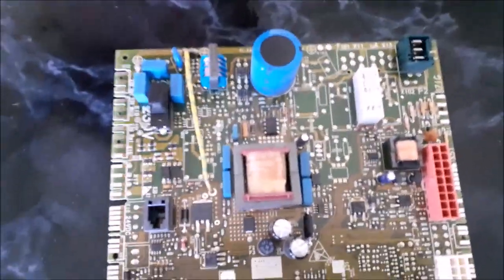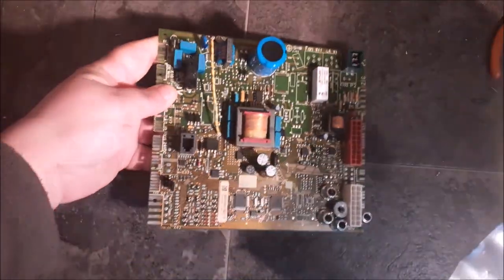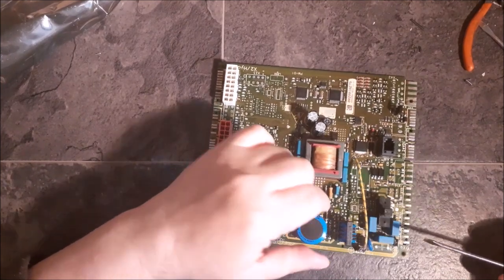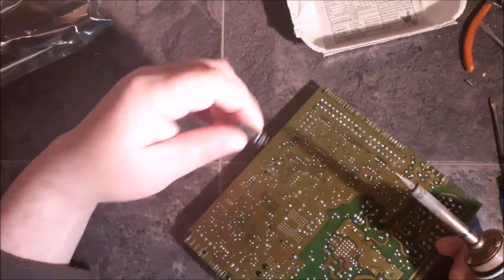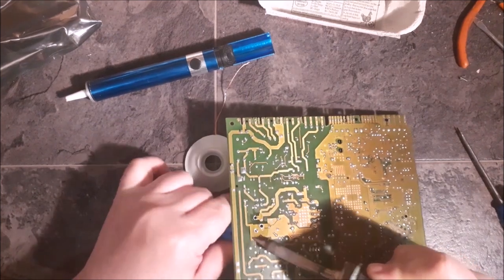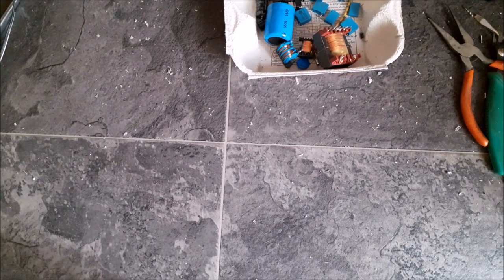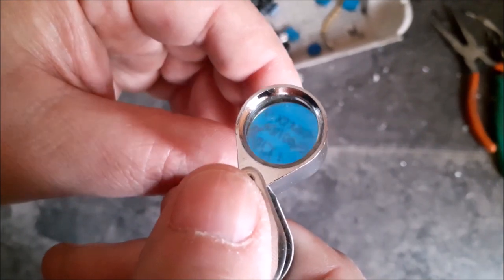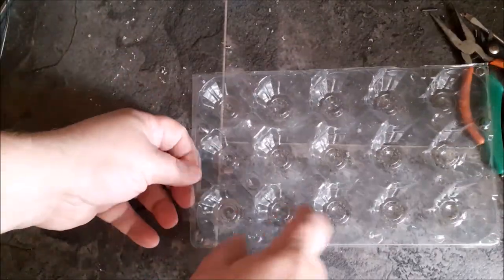Broke boiler Bonus (Board Strip down & recycling)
Electronic's repair and vintage Radio refurbishment wise ,Ok its just a broken Boiler control board ,Its lockdown 2020 season one ,and i'm a little bored . My combi-boiler breaks down and needed repair .so i called the housing people (its rented accommodation) It's their job too fix it .they send out a maintenance person ,but the fault was above his pay grade or something.So he withdrew and said another would come and sort it with the relevant parts ,and to me rather surprisingly the next day someone turns up and i get a text message saying they was outside and could i clear a path and maintain social distancing by locking myself in another room.i complied and was a hour later greeted with another text saying he was leaving and all is fixed .so i venture forth and look upon the works, and they was glorious ,the boiler was working once more (no more cold showers for me) .i returned the message with a thankful note and wished him safety ,hey its the new greeting of the new world order ...Be safe then discovered the repair man had left me bonus gifts ,a used and abused control panel and used filter to dispose of.well being brought up in a waste not ,want not generation (the guiding three R's :repair ,repurpose or recycle ) .the control board was a electronic circus board so that was something i could possibly repair if inclined ,but recycle was the most useful option as it contained a few components i could reuse ,and i could re purpose it as a practice board for SMD rework.its a theme from my youth to recycle electronics i found (skip rat) mostly for none ferrous metals for extra pocket money but it led to experimenting and interest in electronics that has continued through till today as i still recycle trash picked items not for the none ferrous metals but parts i can use for electronic projects and repairs .this is my introductory video too my trash picks and dumpster /skip diving finds and tear downs etc.and my ethos of recycling what i can .waste not ,want not.

"A little disclaimer ,I'm Not a professional videographer (i'm just using my phone and old tripod i found) sharing my hobbies . Yes my videos are edited ,as i tend to rattle on (waffle on) so i cut that out as best i can & to bring the length down to reasonable period to view and i do sometimes try to be funny ,but sometimes mearly look it [not everything i find funny ,is but it makes me giggle].My pronunciation and spelling aint perfect ,Im 50 odd years old if it aint fixed by now it isn't going to be ,its me who i am ,Dyspraxia and all. Deal with it ,I Have".

If you like this video ,hit the like button [thumbs up] ,if you don't ,hit the dislike button [thumbs down] ,i appreciate those that do ,and accept those who don't .and if you want to show support hit the subscribe button.

〉Song info:

Genre: Epic
Name: End This
Artists: Evan King
Features: Epic, awesome